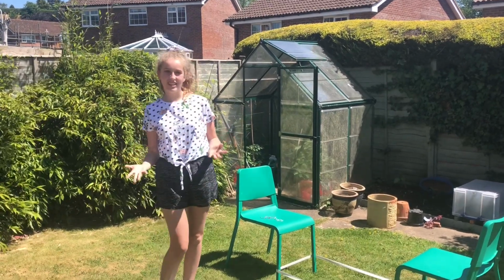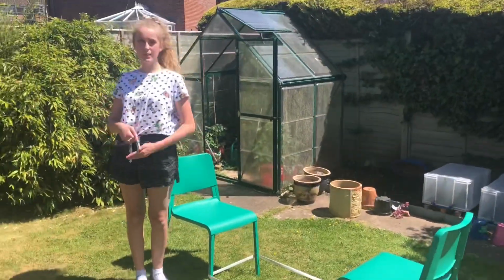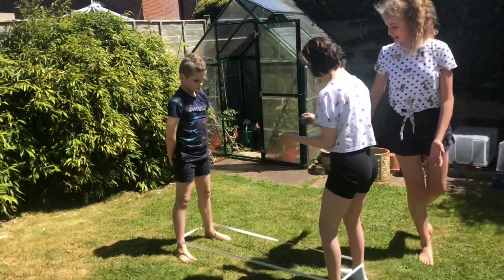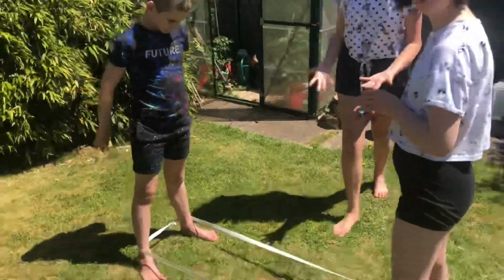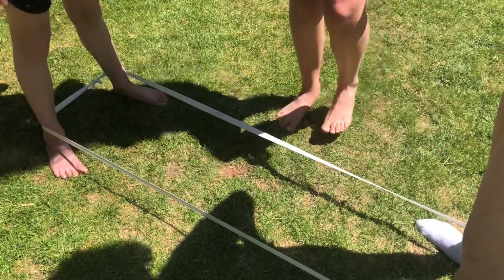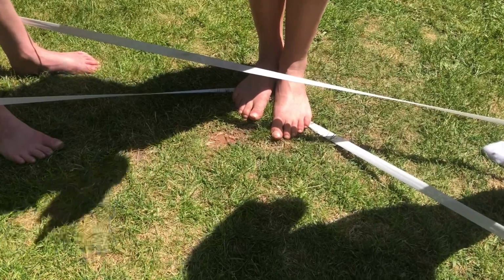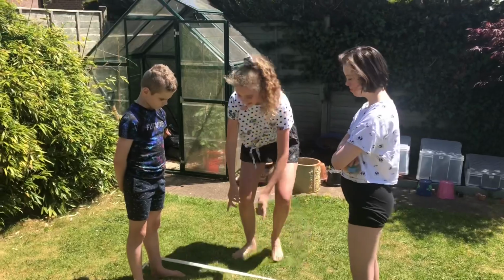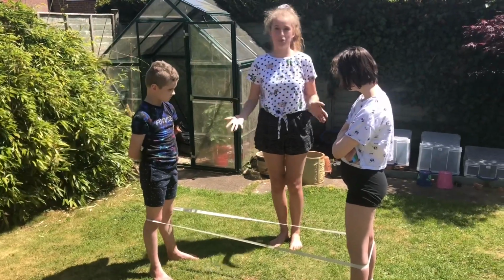Sports Leader Game - Elastics